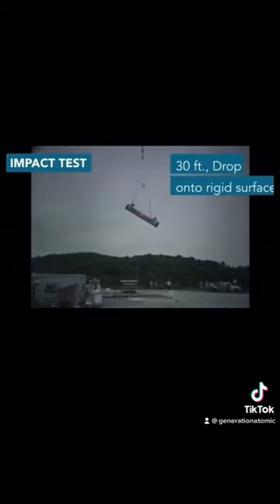Are spent fuel casks even safe??? 🤯 The short answer—yes! ✅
Are spent fuel casks even safe??? 🤯 The short answer—yes! ✅ Here’s how they’re tested